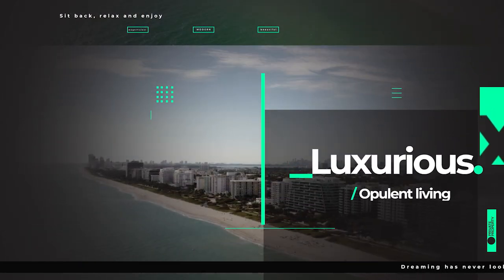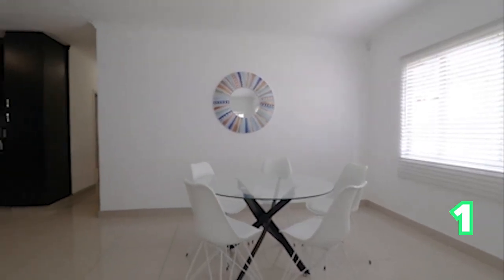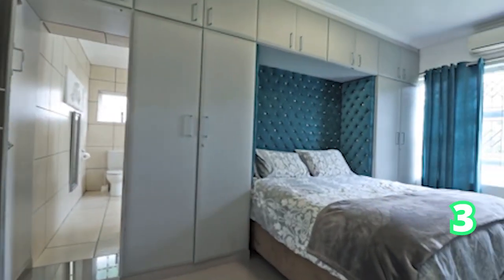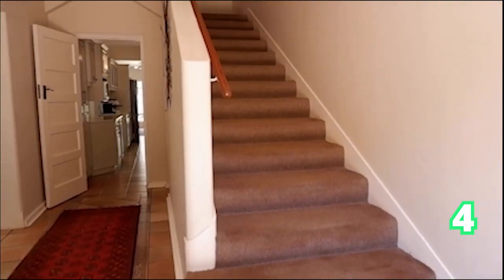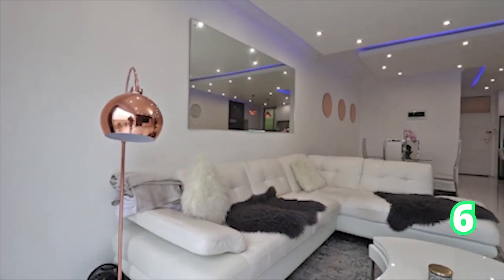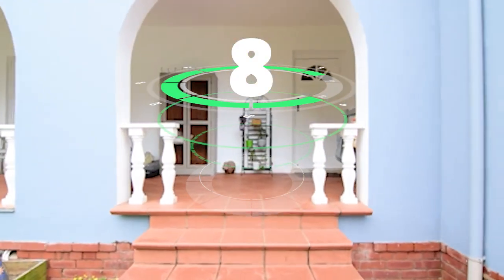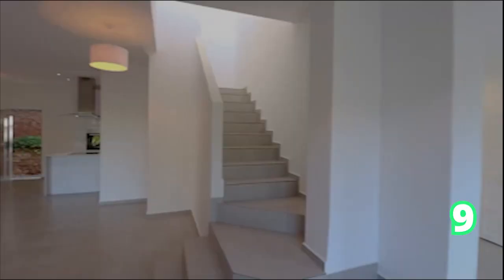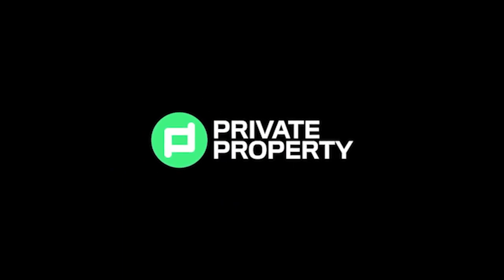A line up of affordable homes across Durban North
Who says you need to leave the comfort of your home to get a glimpse of what Durban real estate market has to offer? Today we’re taking you on a virtual tour where you will get to see it all. Enjoy!

3 Bed House in Avoca
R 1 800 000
Address: 115 Duffy Crescent
3 Beds
2 Baths
1 Garages

3 Bed House in Avoca
R 875 000
3 Beds
2 Baths
1 Garages

7 Bed House in Avoca
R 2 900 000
7 Beds
6 Baths

4 Bed House in Athlone
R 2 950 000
4 Beds
2 Baths
2 Garages

3 Bed House in Durban North
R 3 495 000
3 Beds
2 Baths
2 Garages

1 Bed Apartment in Durban North
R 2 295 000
Address: 5 River Glades, 15 Soofie Saheb Drive
1 Beds
1.5 Baths

3 Bed House in Durban North
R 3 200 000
Address: 9 Earlswood Place
3 Beds
2 Baths
4 Garages

4 Bed House in Durban North
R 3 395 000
Address: 17 Glenmore Crescent
4 Beds
2 Baths
1 Garages

4 Bed House in Athlone
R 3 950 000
Address: 2 Lynford Place
4 Beds
3 Baths
2 Garages

4 Bed House in Durban North
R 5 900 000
Address: 36 Northumberland Place
4 Beds
3.5 Baths
4 Garages